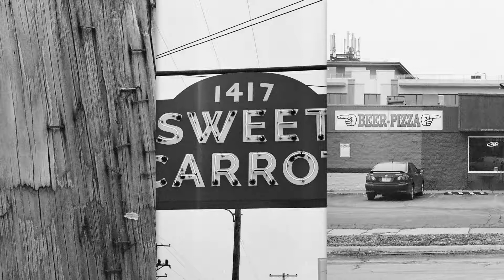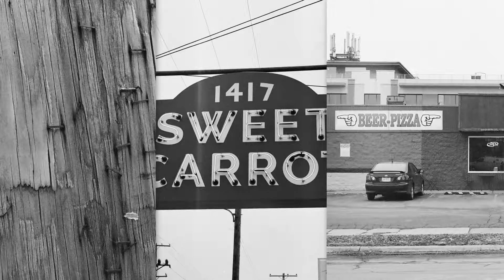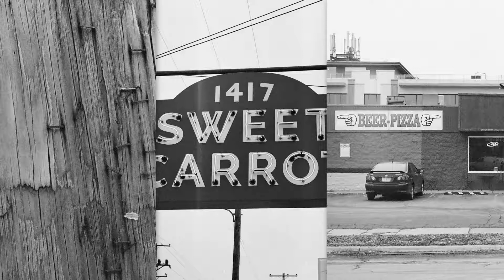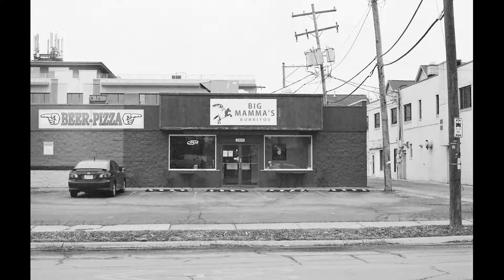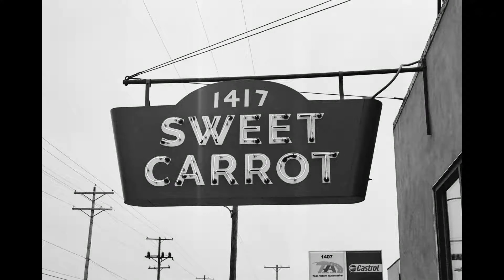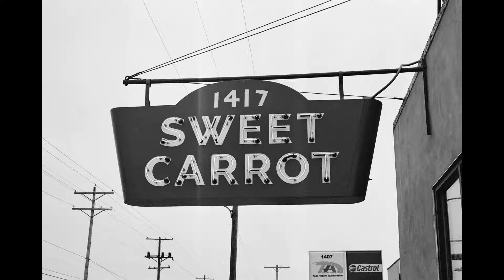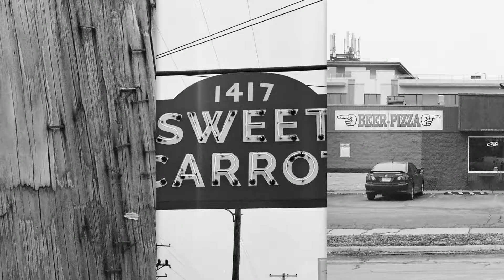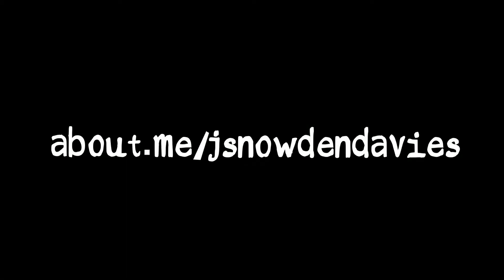Photo Chat Vlog S1 E6 - Grandview Ohio, Olympus OM10, Ilford XP2 35mm film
Discussion of three photographs taken the analogue way in Grandview, Columbus, Ohio, with an Olympus OM10 and Ilford XP2 35mm film.